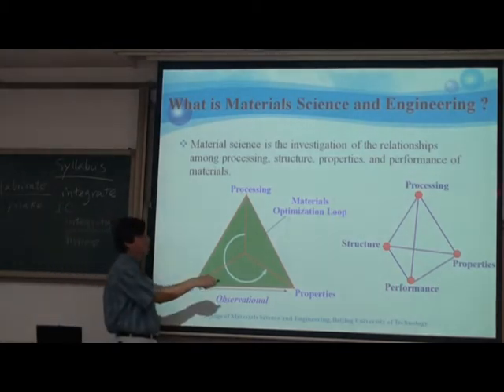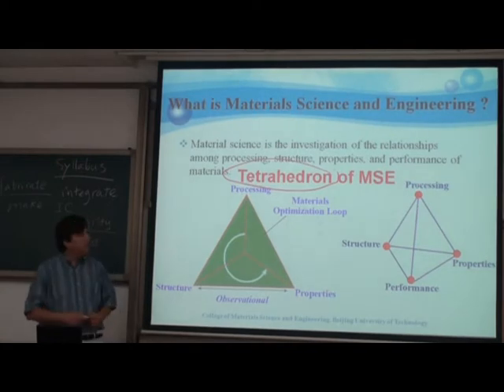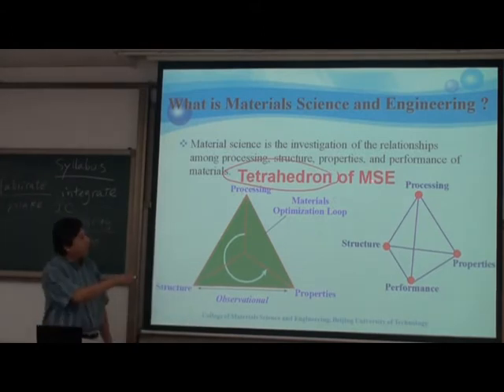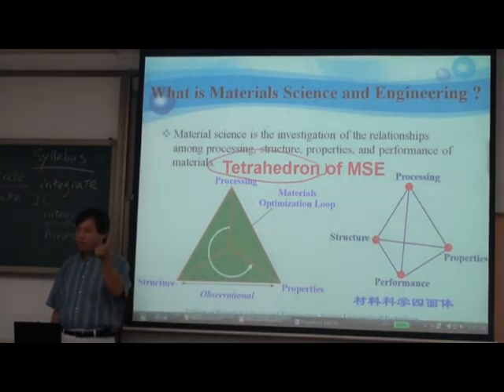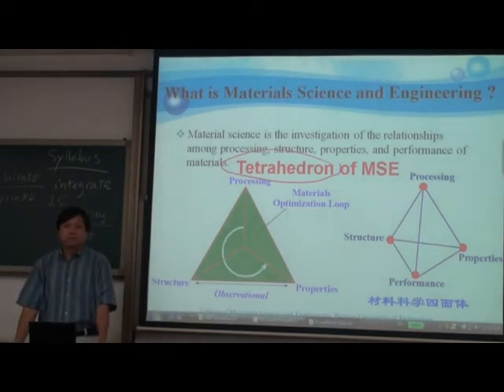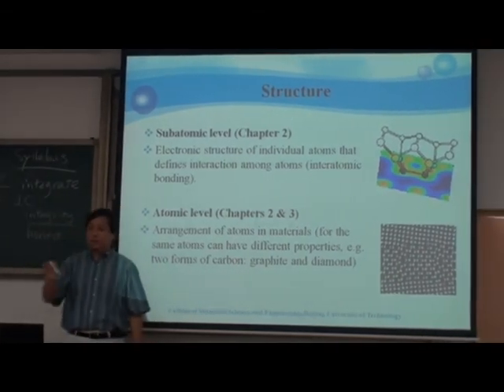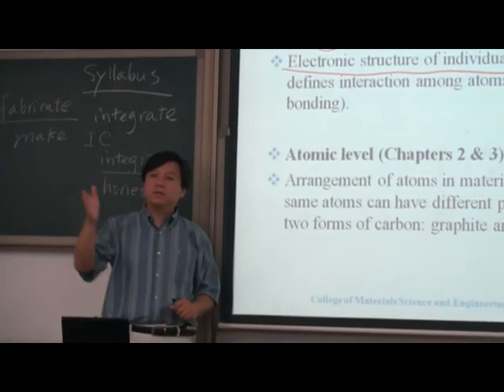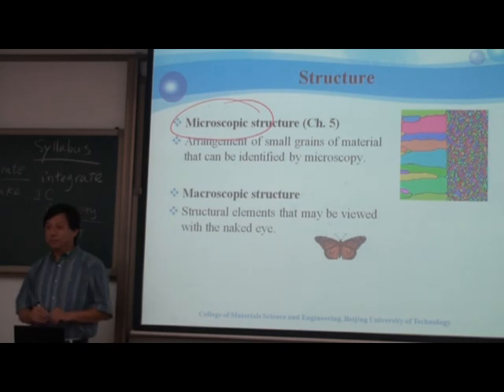FMS Lecture 1-8